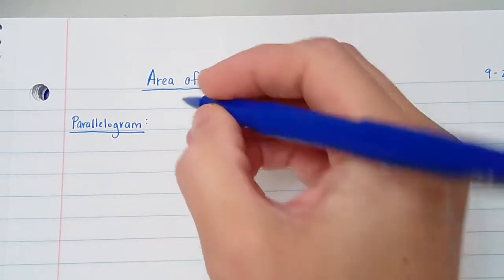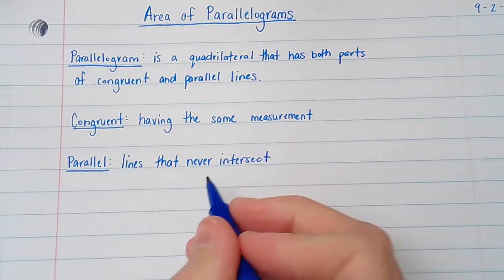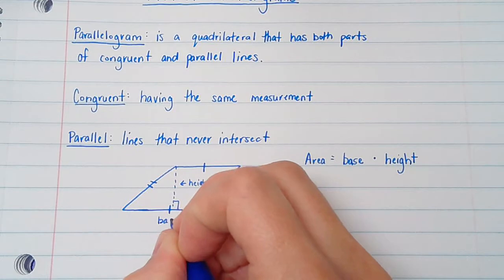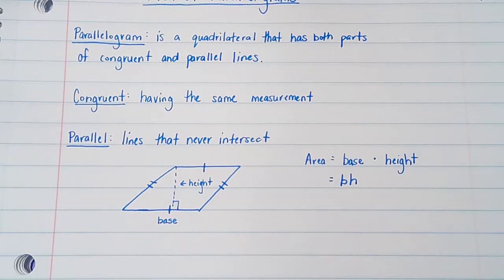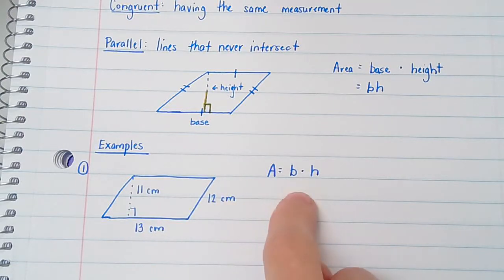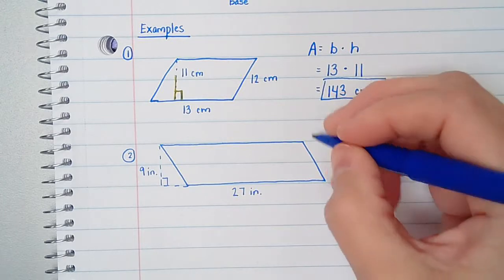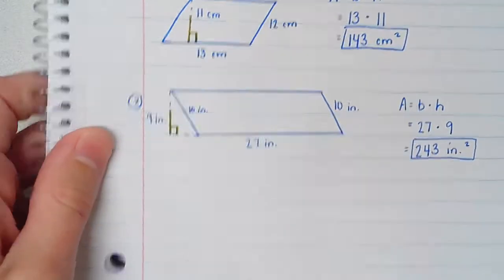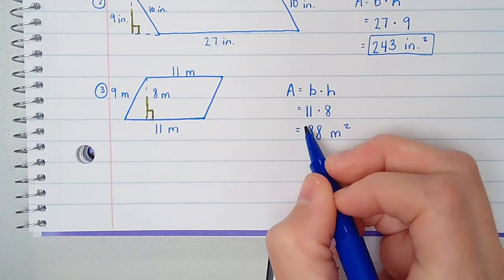Area of Parallelograms